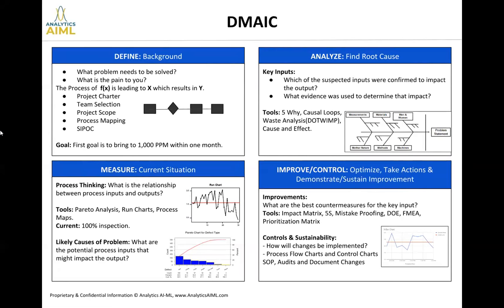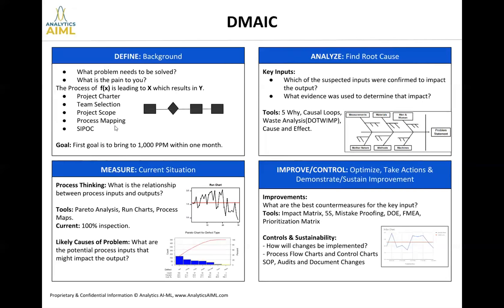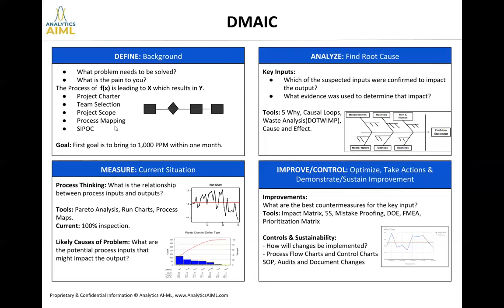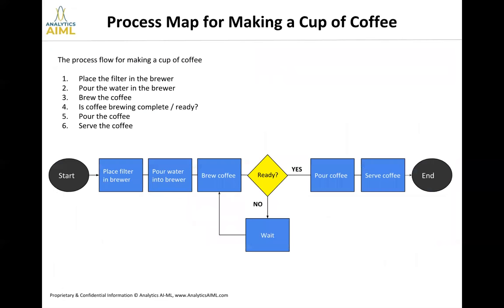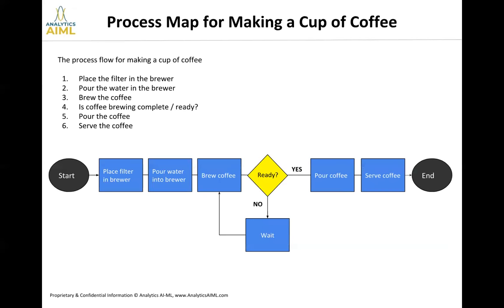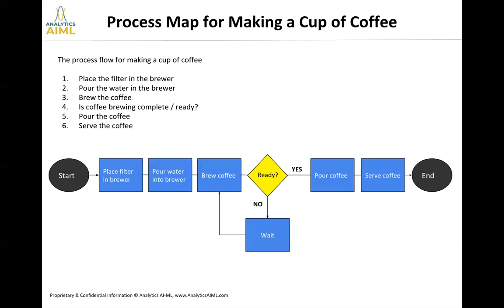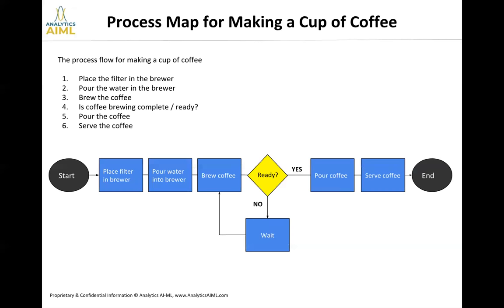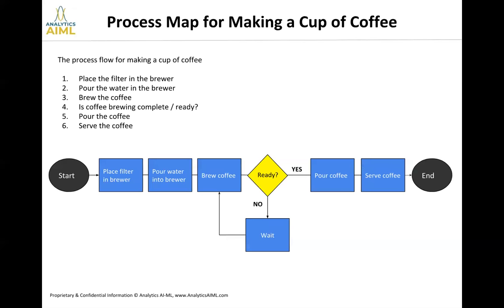Process Mapping DMAIC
What is process mapping? An introduction to process mapping. Process mapping is a tool used in the define phase of DMAIC process. We have explained the process mapping using a coffee making process example.